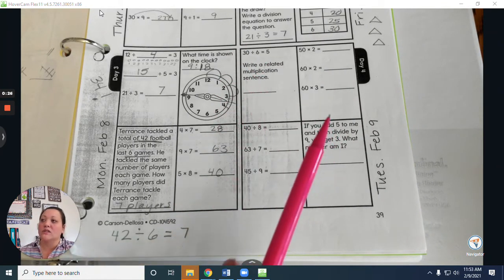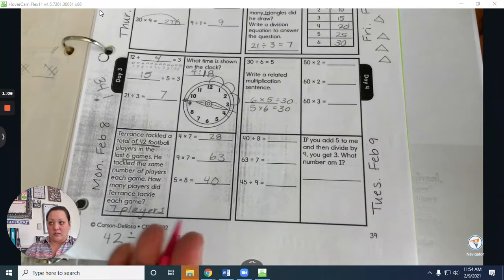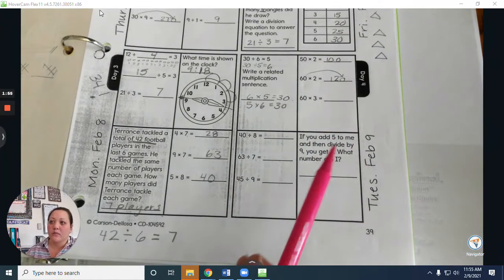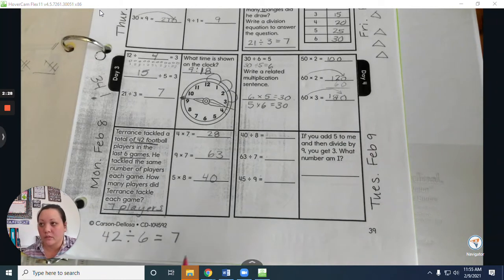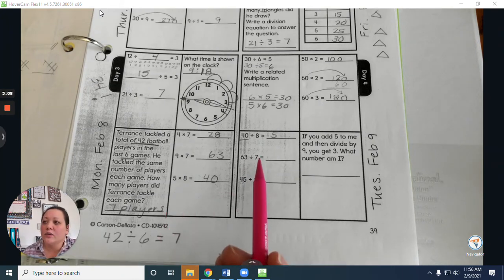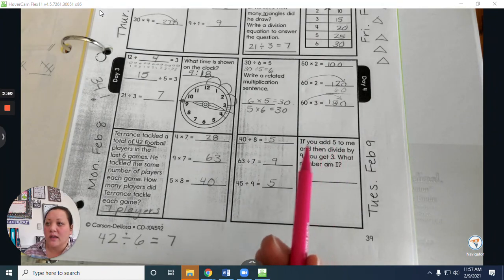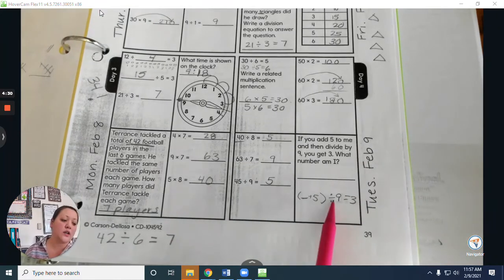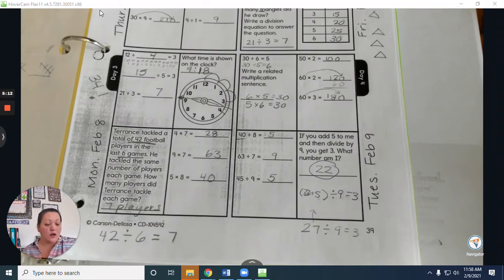Math Review. Week 16. Day 4